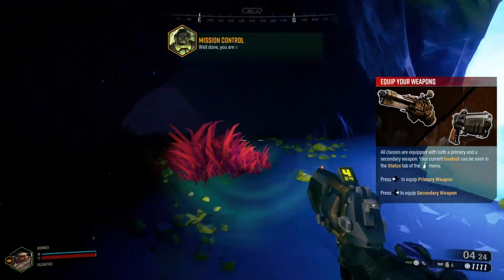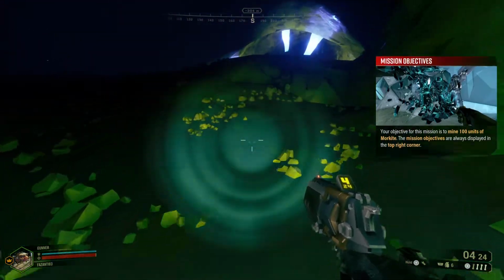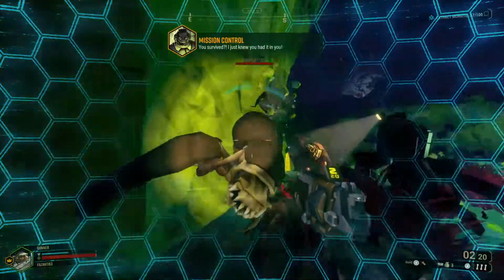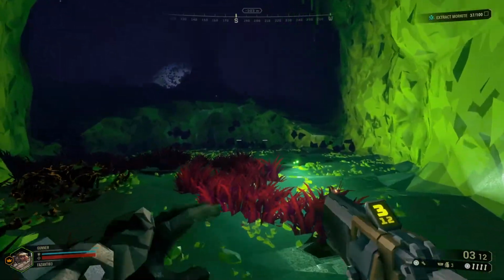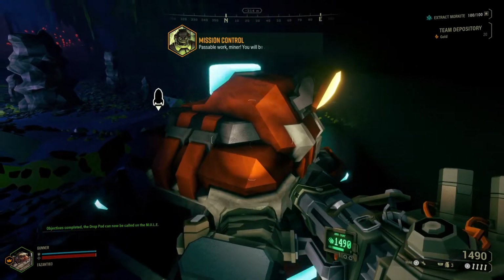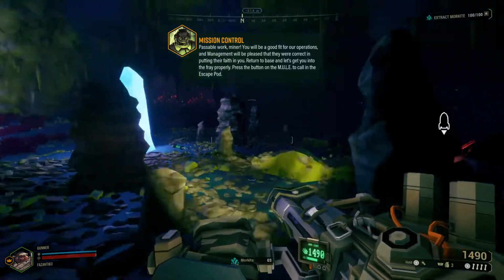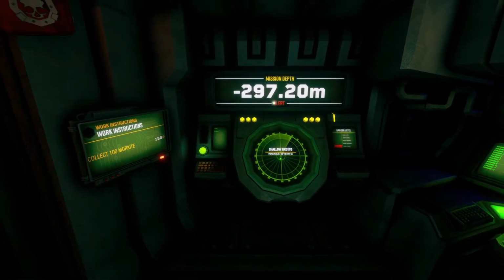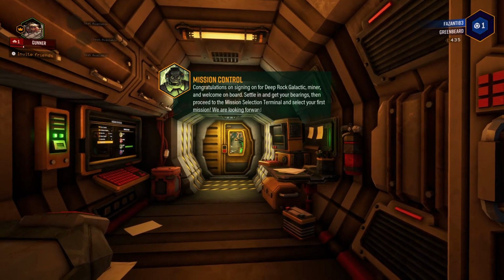Deep Rock Galactic: Tutorial (Gameplay)